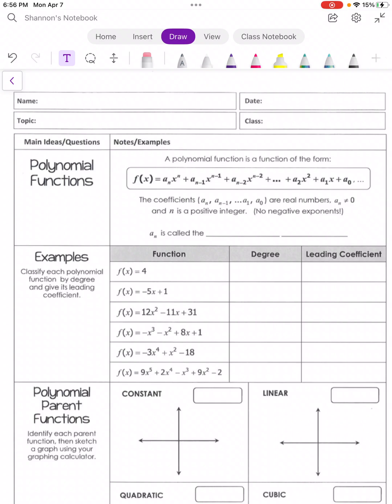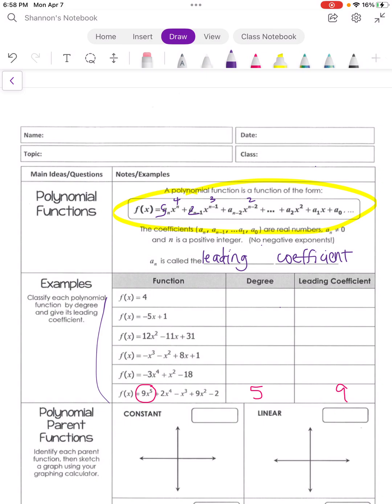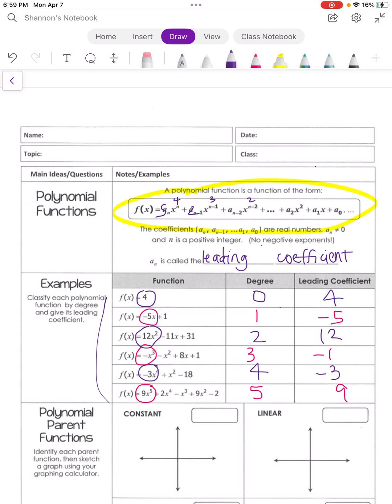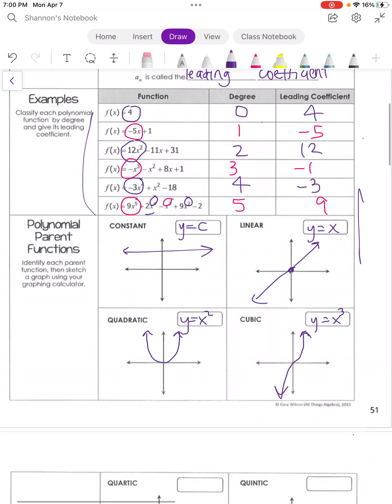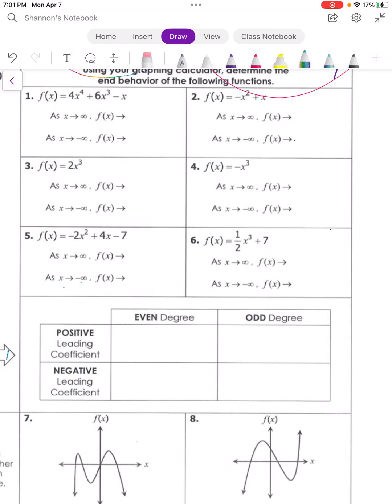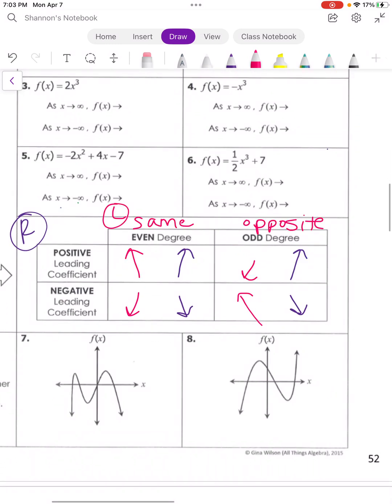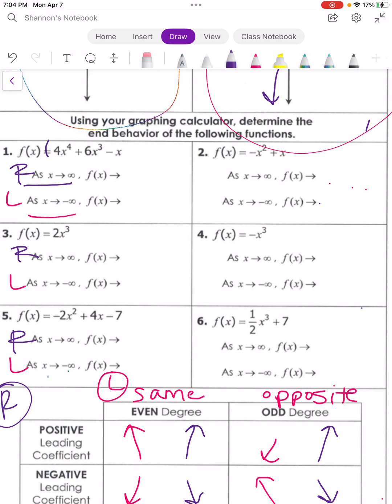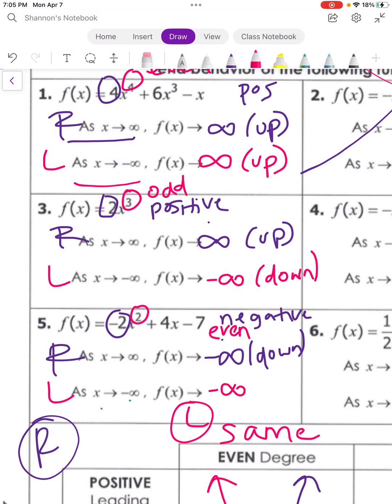Polynomial Functions: End Behavior